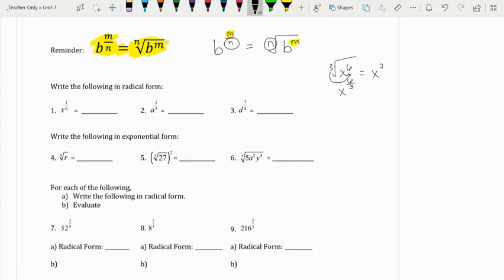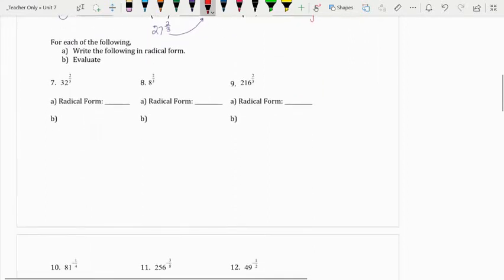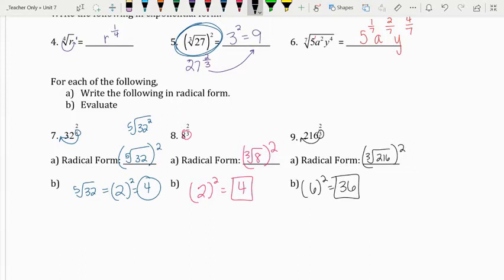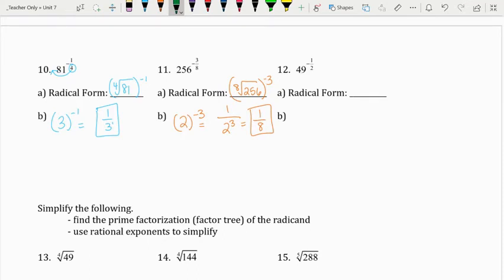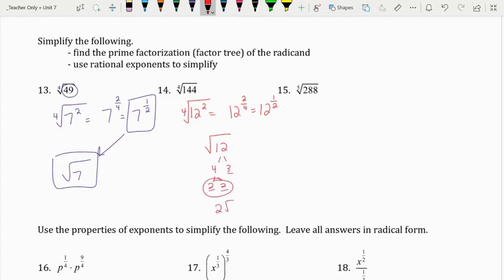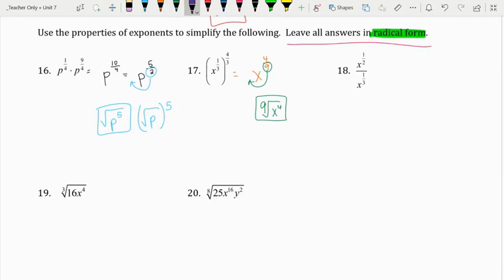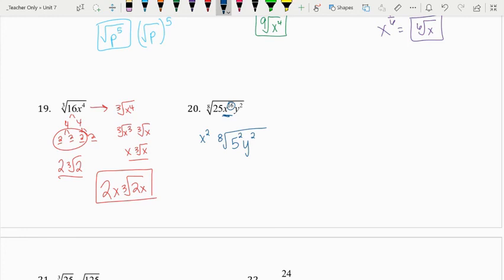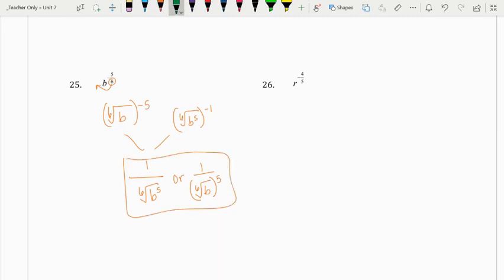7.6 - Rational Exponents